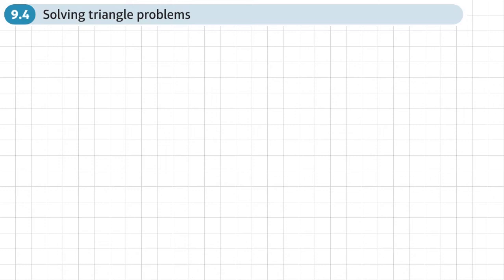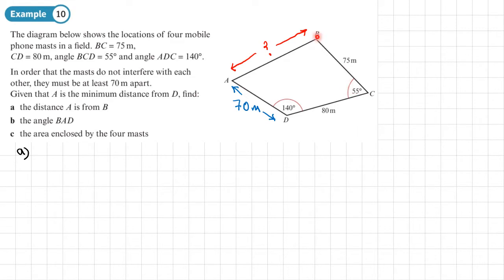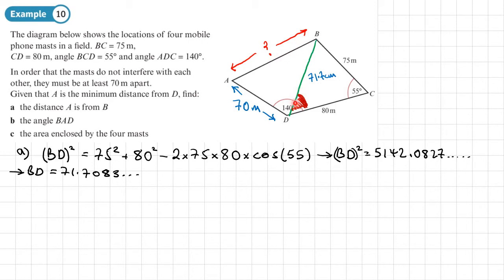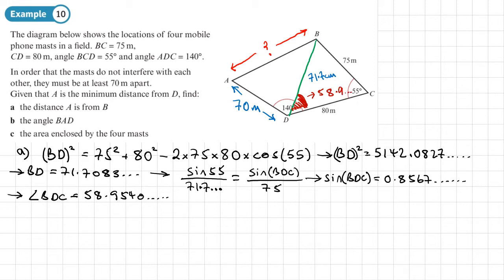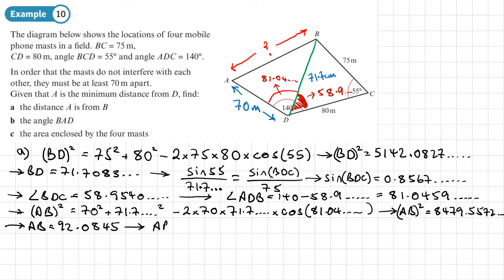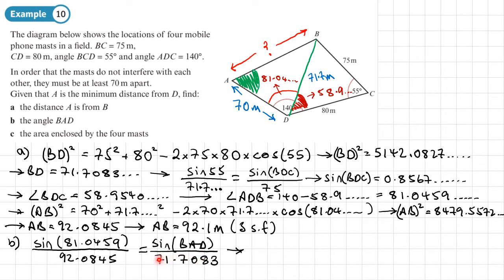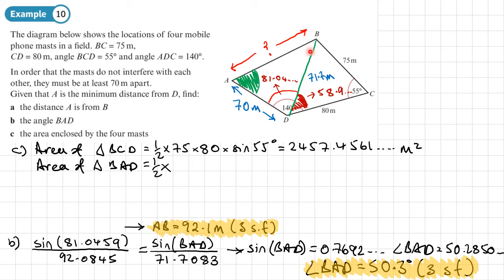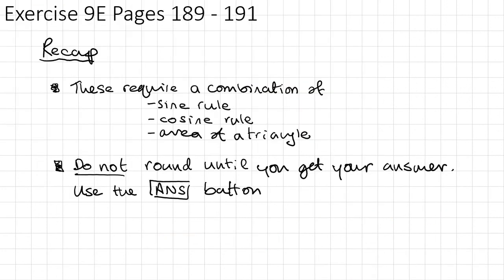9.4 Solving triangle problems (PURE 1- Chapter 9: Trigonometric ratios)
Using the sine rule and cosine rule to find missing sides and angles

0:00 Intro
0:36 Example 10
13:37 End/Recap